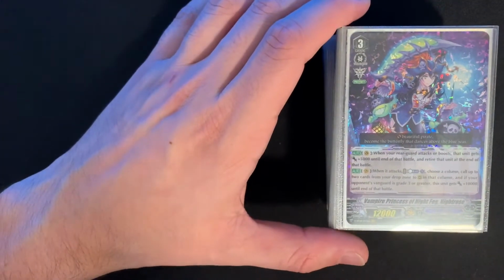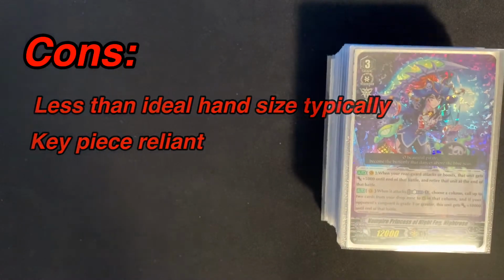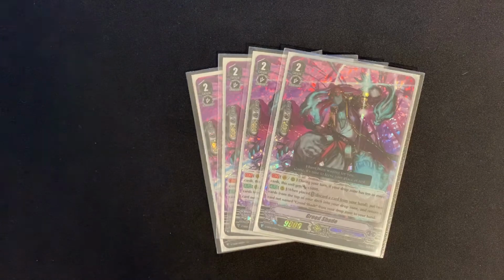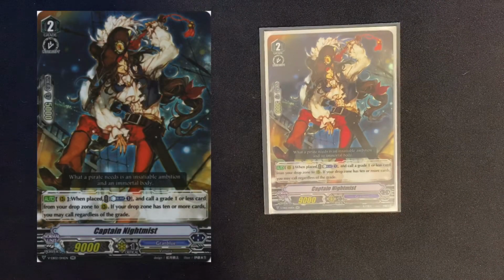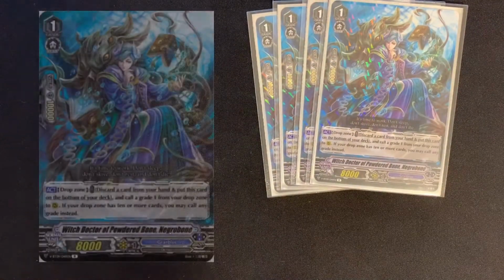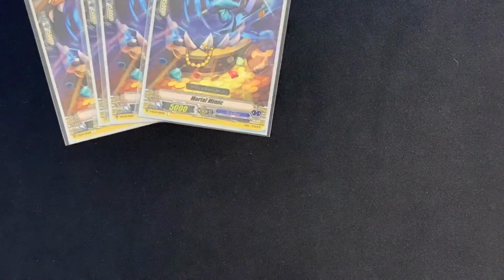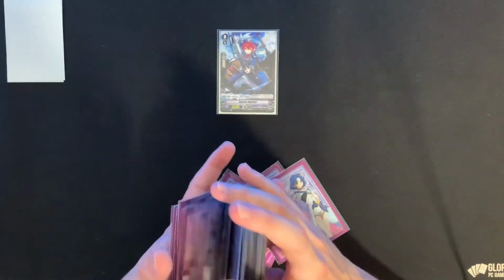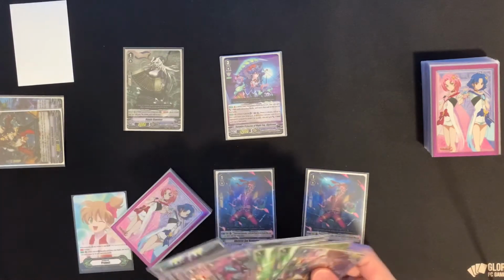Nightrose Granblue Deck Profile! Cardfight!! Vanguard Standard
Looking for a fun protect deck in today’s meta? Look no further than this Nightrose deck profile!

00:00 Introduction
00:34 Pros & Cons
02:57 Deck Profile